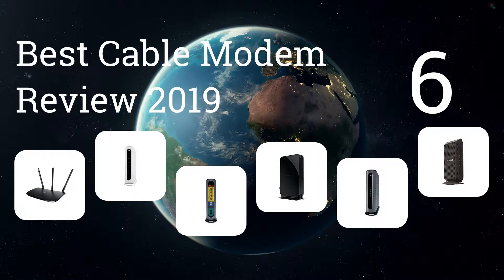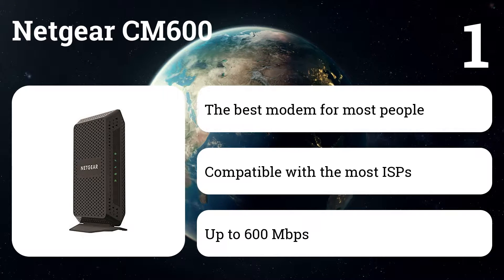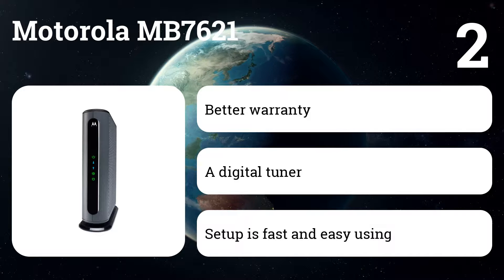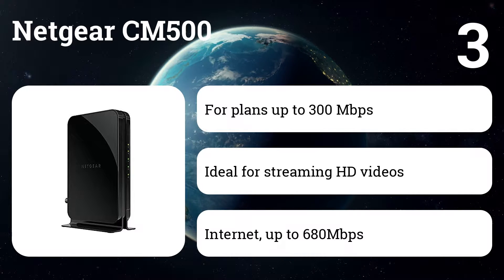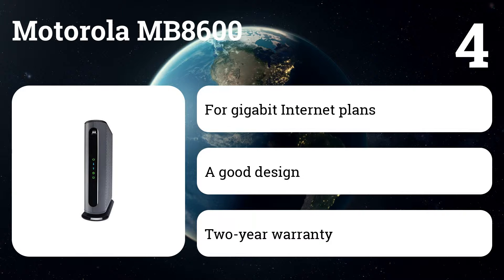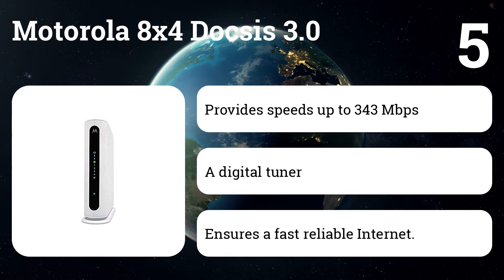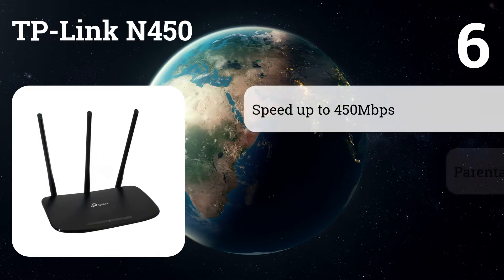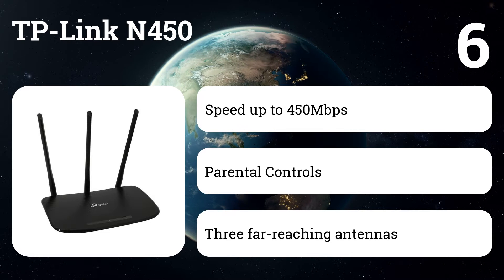Best Cable Modem Review 2019